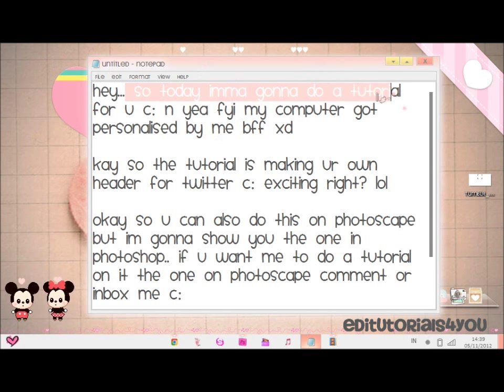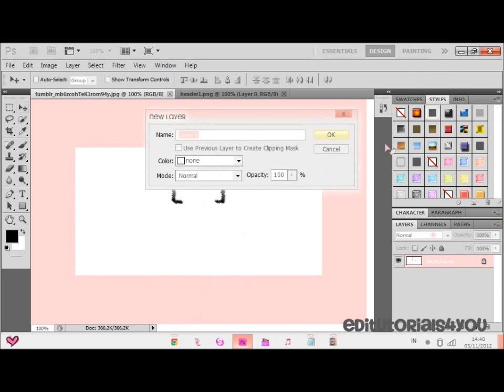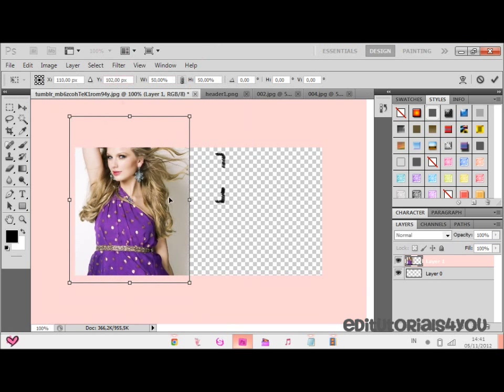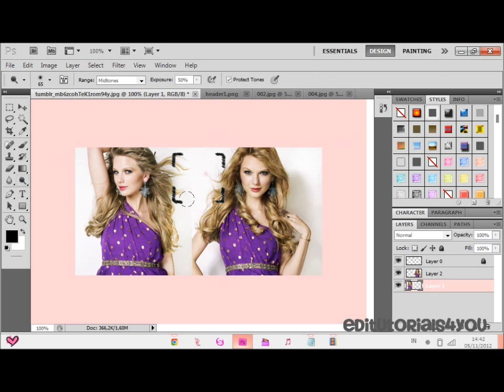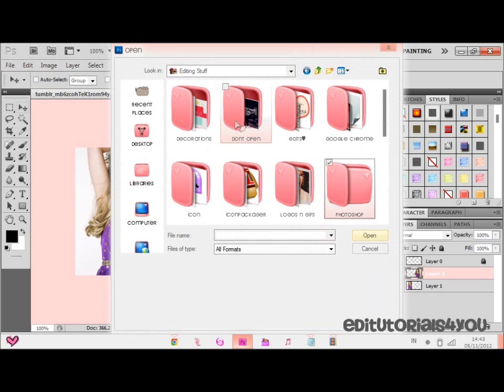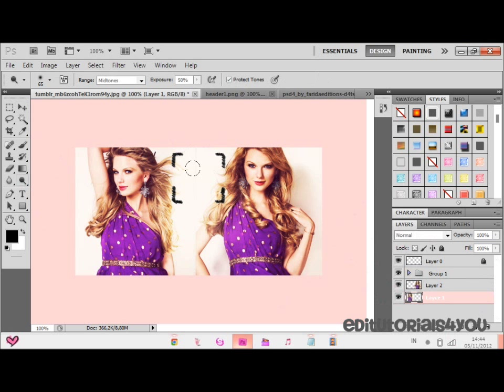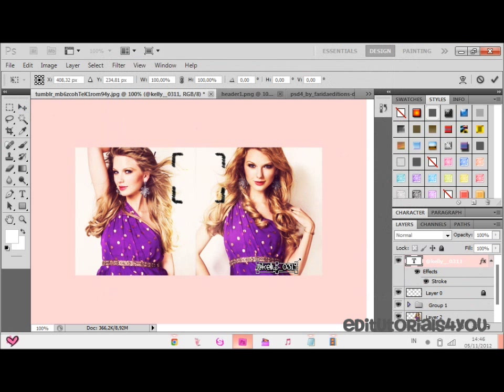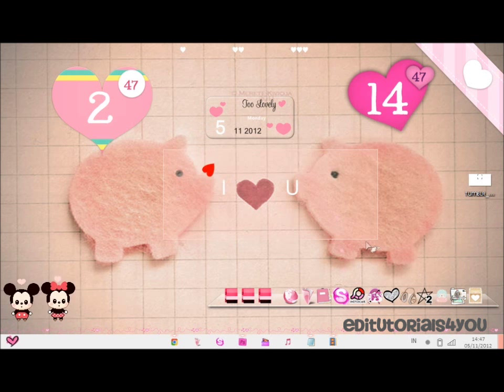How To Make Your Own Twitter Header c:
Open me for the link ^-^

If you want me to do a tutorial on the more complicated kind of header, tell me c:

TWITTER (ask for a follow back)
DA: kelly0311.deviantart.com(ask for a watch back)
KIK AND INSTAGRAM: rawrswizzle